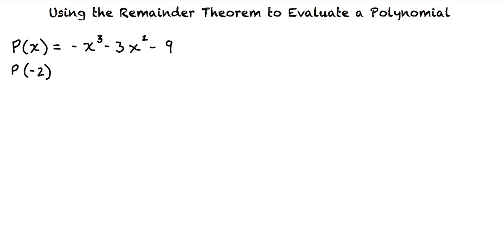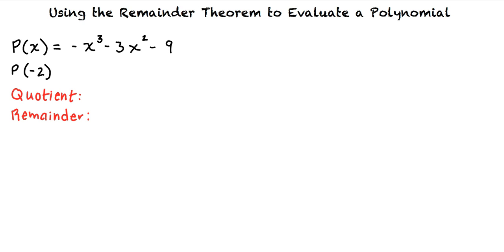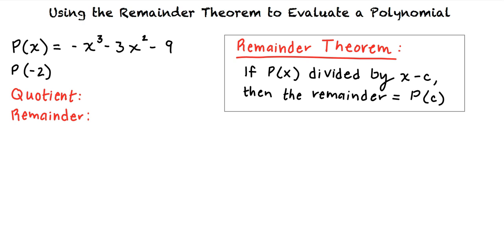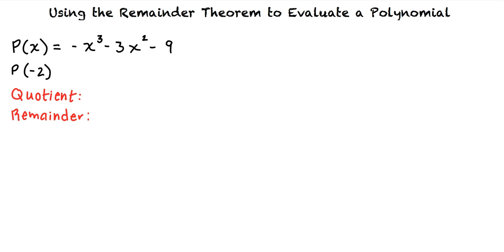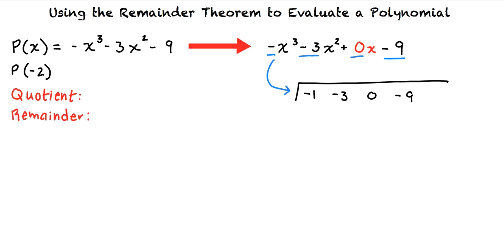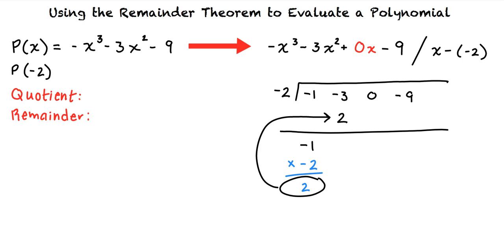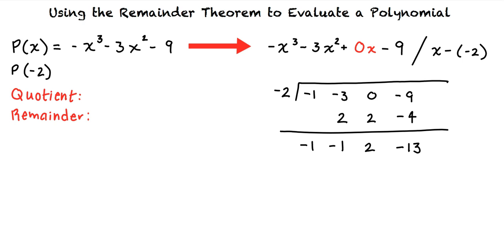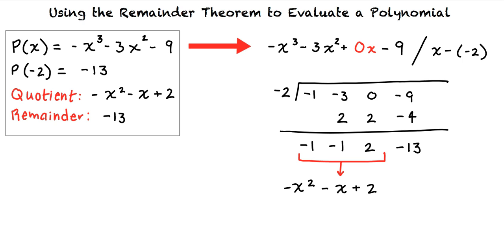Topic: Using the Remainder Theorem to Evaluate a Polynomial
This is a topic level video of Using the Remainder Theorem to Evaluate a Polynomial for ASU.

Join us!